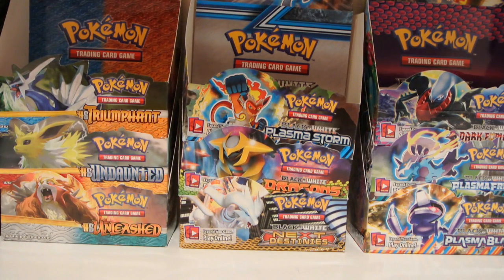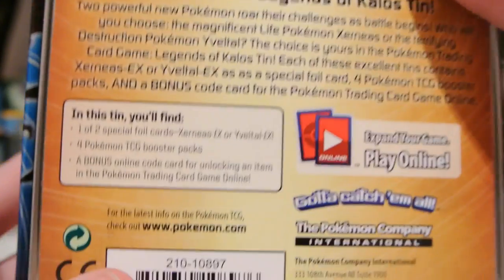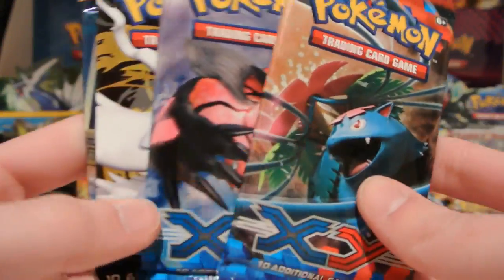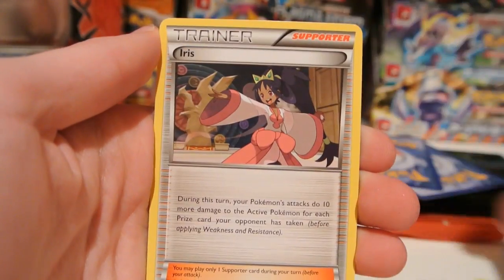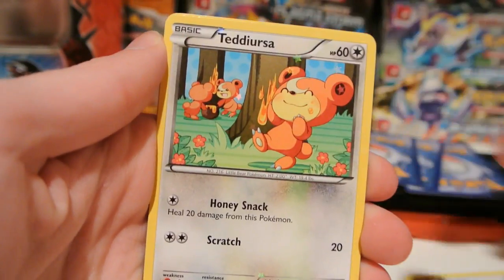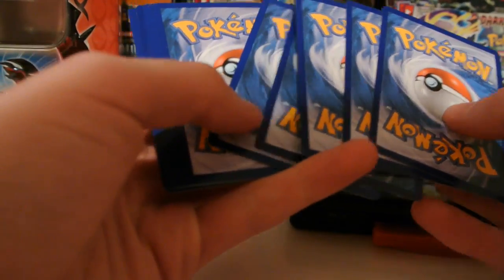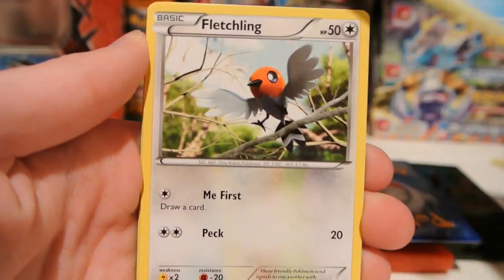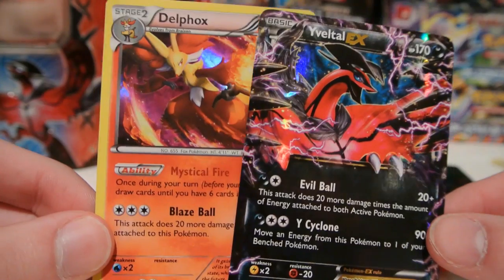Opening a second Yveltal EX tin EARLY!!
These tins are officially released tomorrow, so if you haven't picked one of these up yet, then you still have time! Hope y'all enjoy!